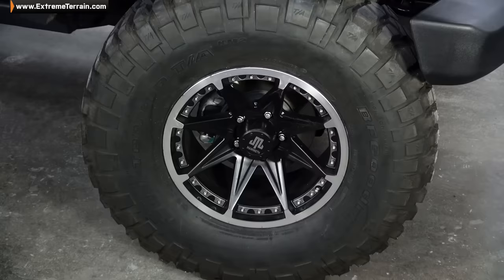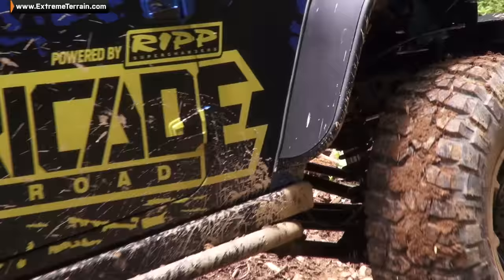Supercharged Jeep Wrangler JK with Lift Kit and Big Tires!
Watch us take a stock 2015 Jeep Wrangler Rubicon and turn it into a supercharged, trail-ready rig!

ExtremeTerrain teamed up with our friends at Barricade Off-Road to build a 2015 Jeep Wrangler Rubicon up in 3 stages.  We're taking a look at Wheels/Tires & Lift, Body Armor and Lighting & Accessories.  In this video,  we install:

Rock Krawler 3.5 in. X Factor Coil Over Long Arm System w/ Shocks (07-15 Wrangler JK 4 Door)

BF Goodrich Mud Terrain T/A KM2 37X12.50R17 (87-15 Wrangler YJ, TJ & JK)

G2 Rear Dana 44 Ring & Pinion Gear Set, 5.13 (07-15 Wrangler JK)

G2 Front Dana 44 Ring & Pinion Gear Set, 5.13 Reverse (07-15 Wrangler JK Rubicon)

G2 Dana 44 Front Master Install Kit (07-15 Wrangler JK Rubicon)

G2 Dana 44 Rear Master Install Kit (07-15 Wrangler JK Rubicon)

Now that we've got the car lifted on some bigger tires, we can get to work on the next stage before we take it out for testing on the trail!

That's it for Extreme Terrain - we'll see you out on the trail!